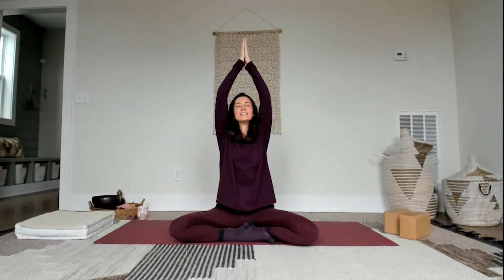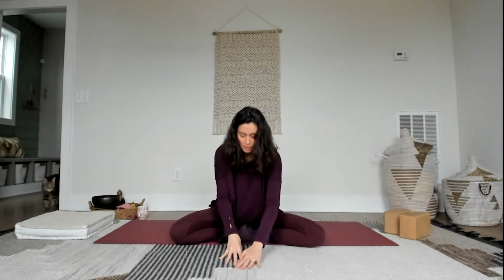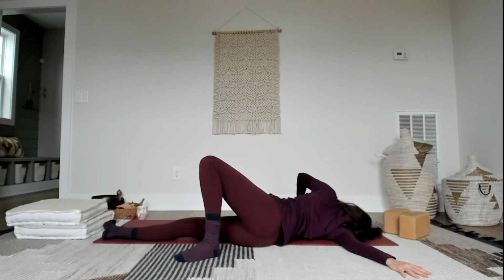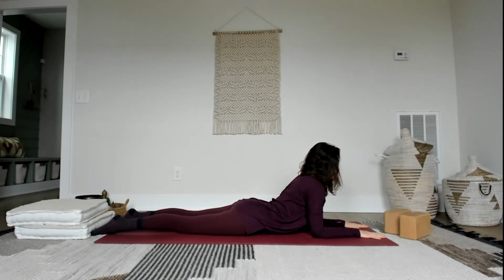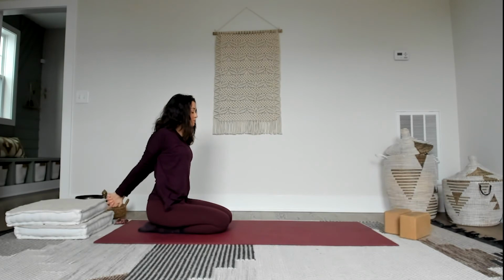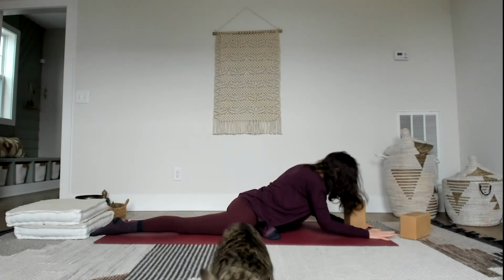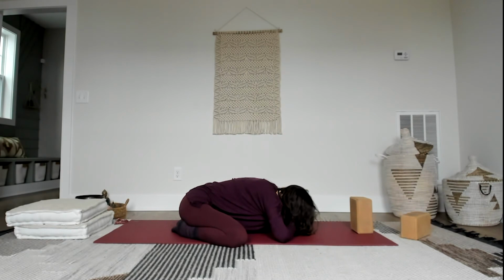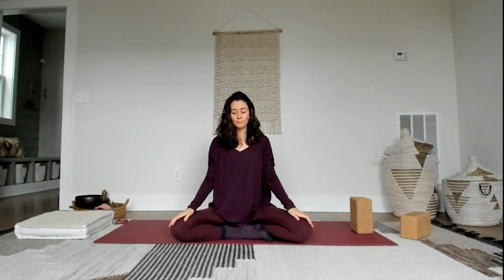Winter Temperament | 45 Min Yoga | Jen Stewart Yoga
There's nothing sweeter than coming home to yourself, especially when it's cold and dreary outside. Use this gentle practice to help channel coziness, ease, warmth, and contentment.